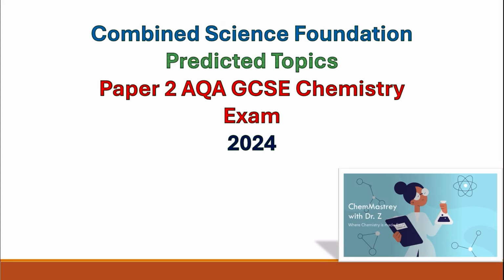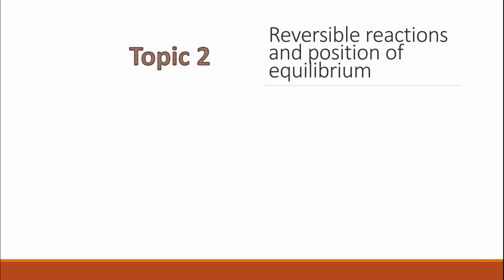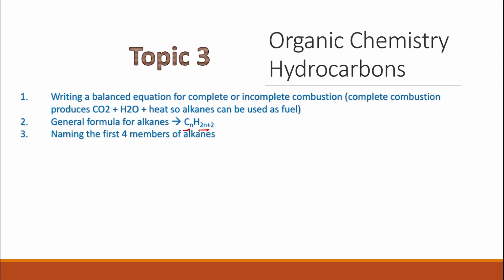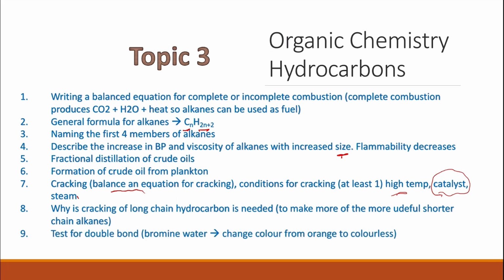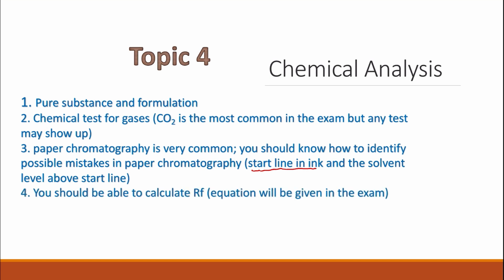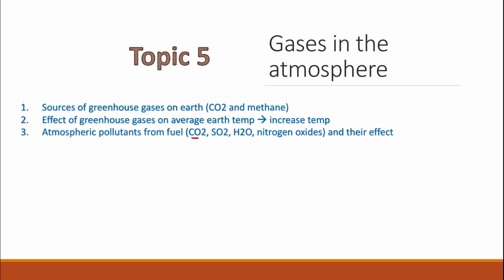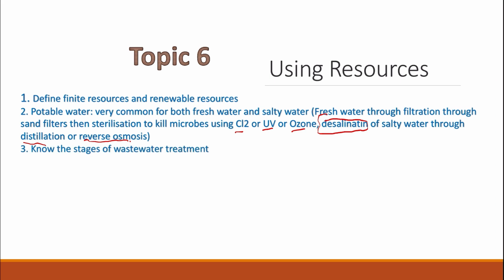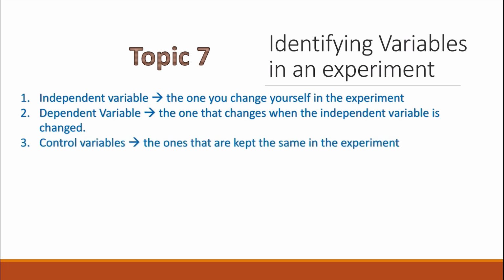Combined science Foundation Predicted Topics AQA GCSE chemistry Paper 2 Exam 2024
All predicted topics with explanation for combined Science foundation AQA GCSE exam Paper 2 2024